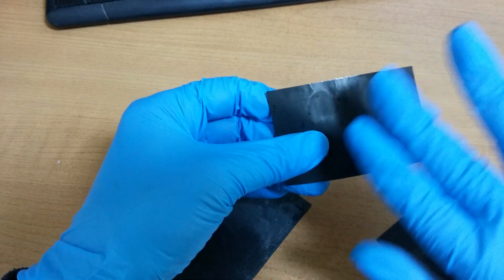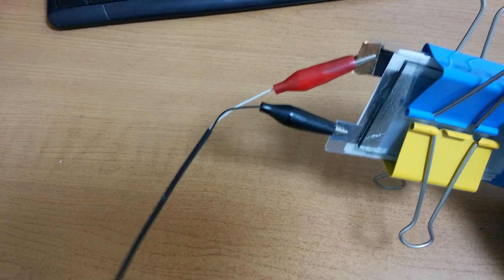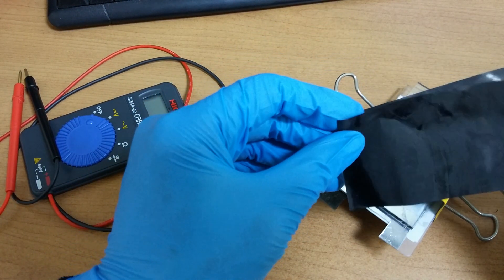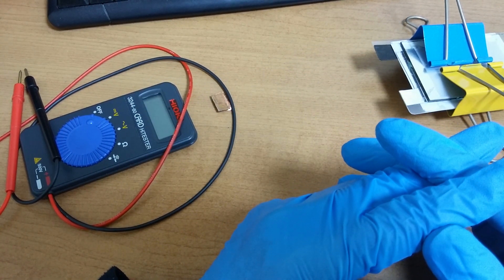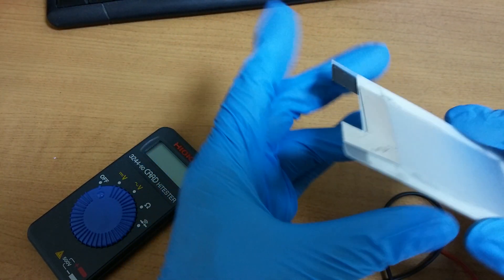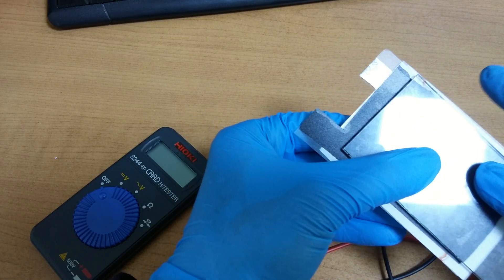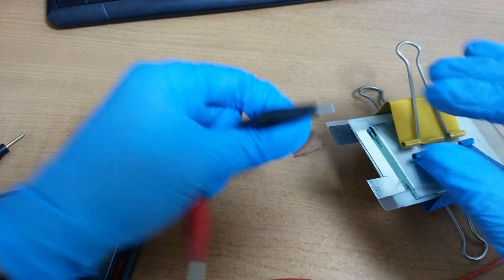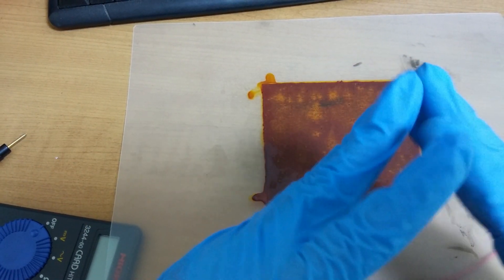graphene iodine paper solid state battery works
I doped iodine onto the graphene electrode, and the outcome was much better than I had expected.